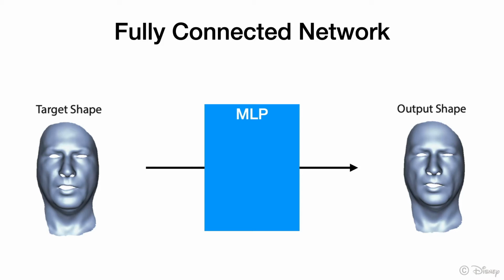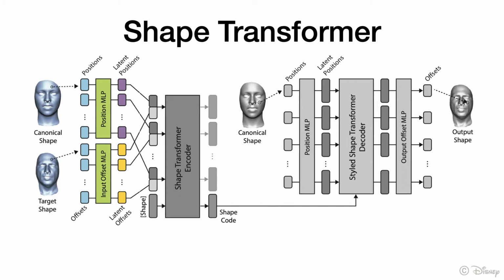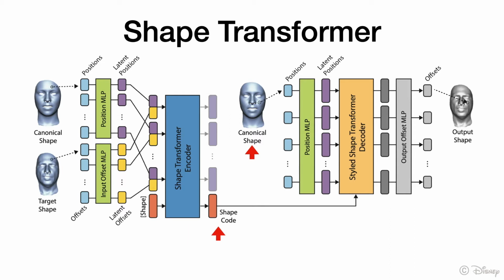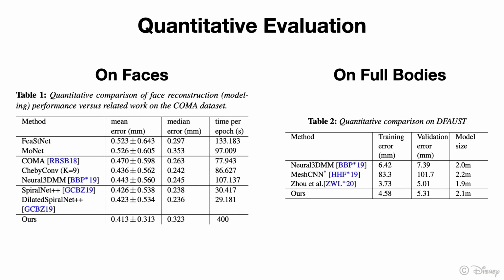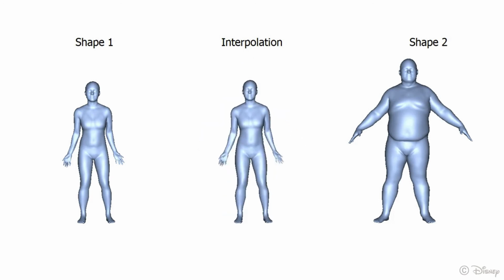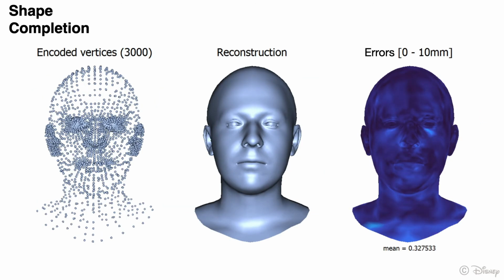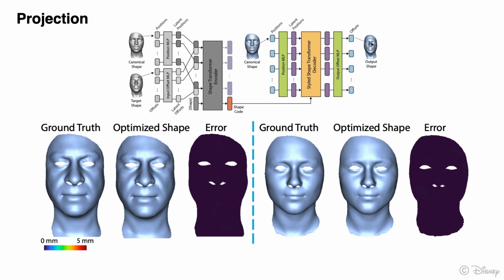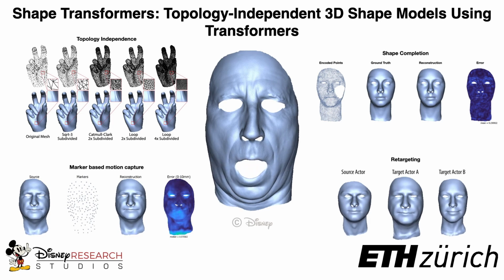EG2022 - Shape Transformers: Topology-Independent 3D Shape Models Using Transformers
Prashanth Chandran¹ ², Gaspard Zoss², Markus Gross¹ ², Paulo Gotardo² and Derek Bradley²

¹ ETH Zurich
² DisneyResearch Studios